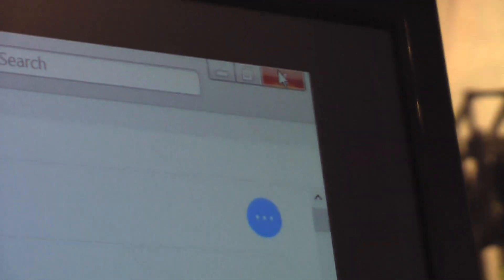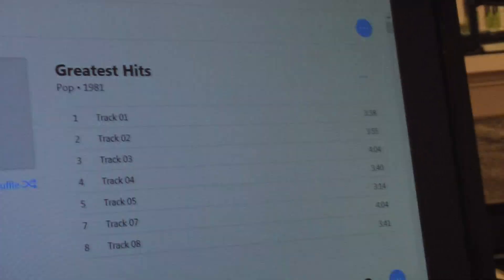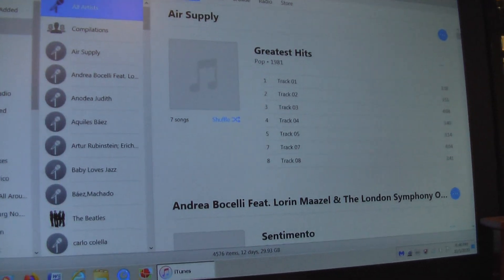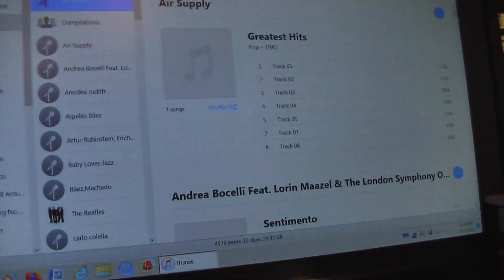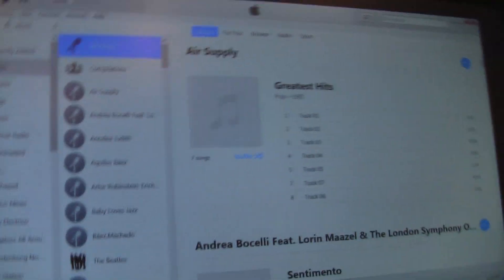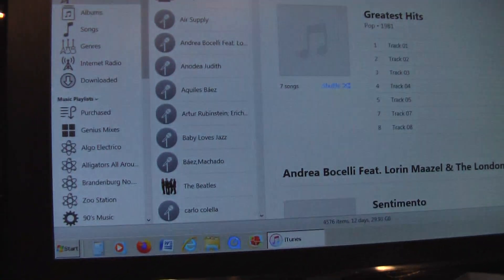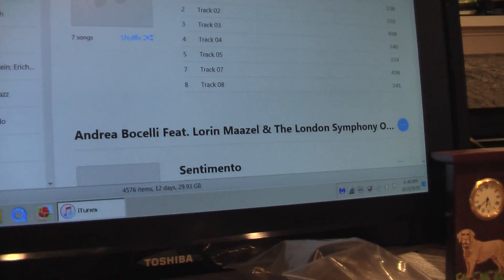How to open an application on a Windows 7 PC (Part 2)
In part 2 of this episode, you will learn again how to open an application correctly on a Windows 7 PC